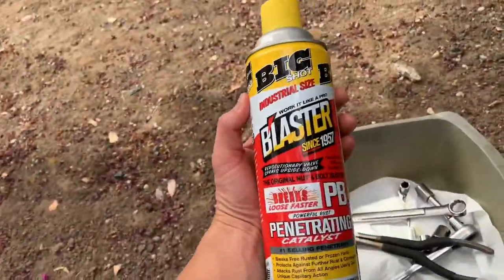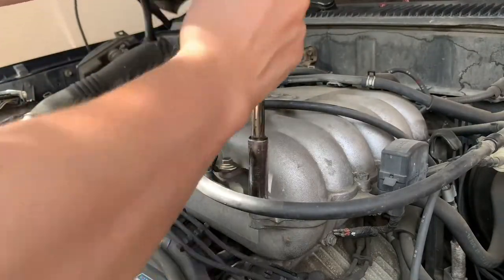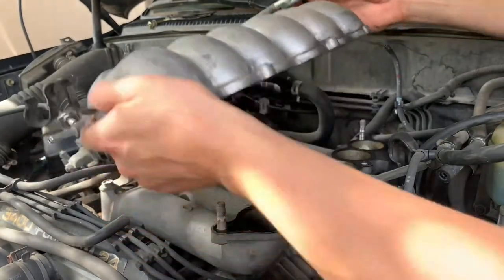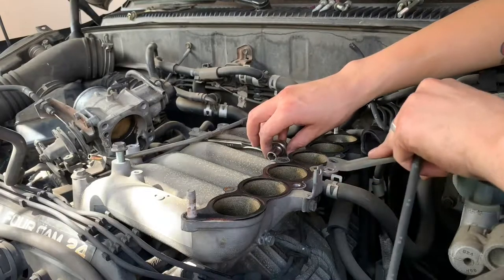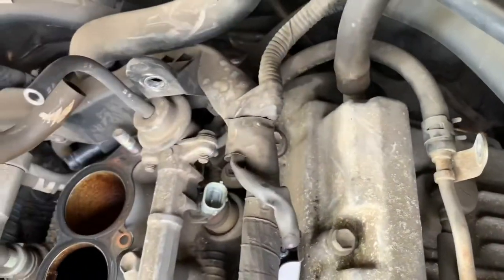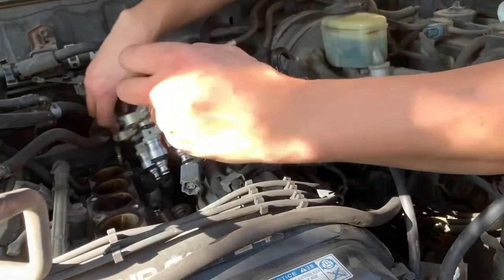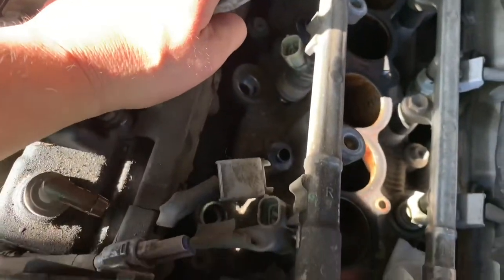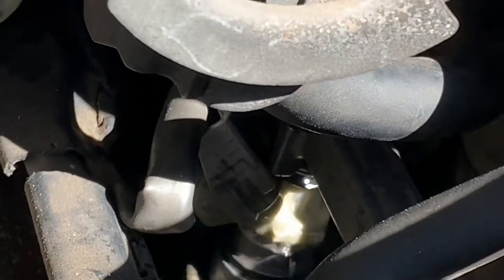How To Change The Fuel Injectors On A 1996 Toyota 4Runner / Misfire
This was actually way easier than I thought It would be.

1996 Toyota 4Runner Fuel Injectors 6x